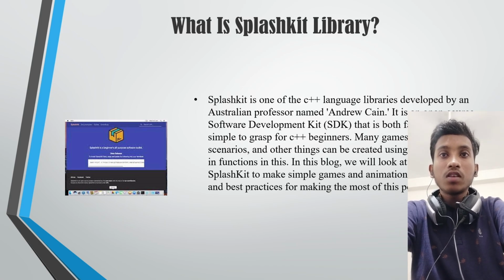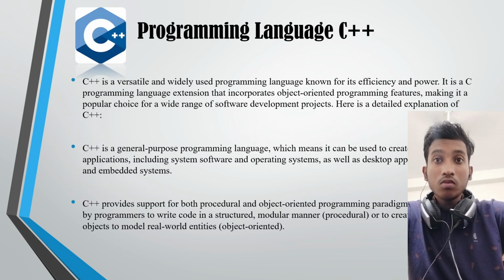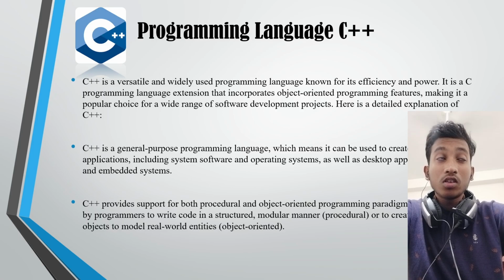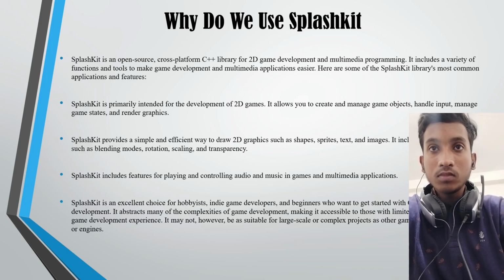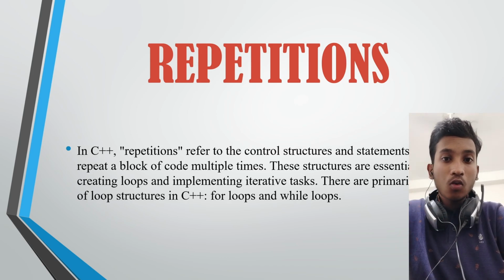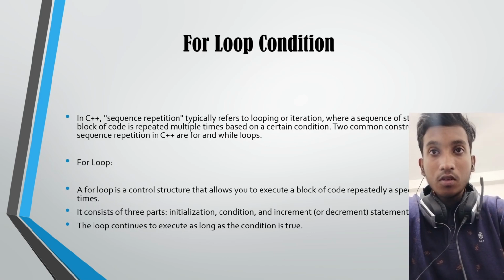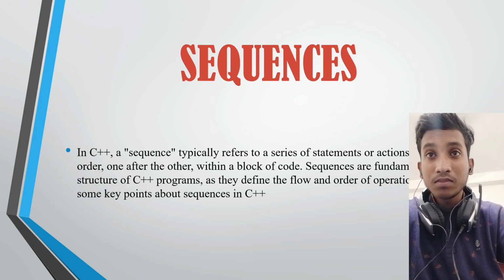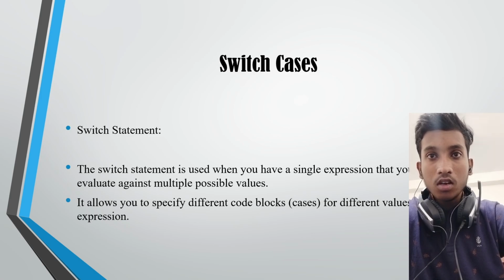Mastering Tutorial In C++ and Splash kit: Part 01 - Advanced Concepts Unveiled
Welcome to another exciting journey in the world of programming! In this video, we're diving deep into the fundamentals of C++, one of the most versatile and powerful programming languages out there.

I Have cleared and Implemented my whole knowledge regarding Introduction to programming In C++ which i learned throughout the lectures, This is my HD Task to be done In My Module

I'll Present another video for Setting up the Programming Environment In the PC